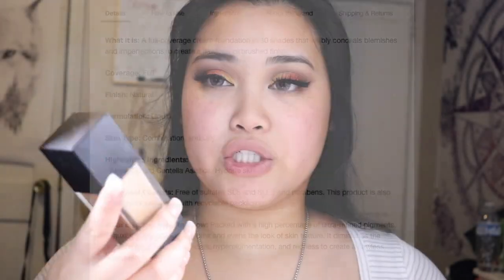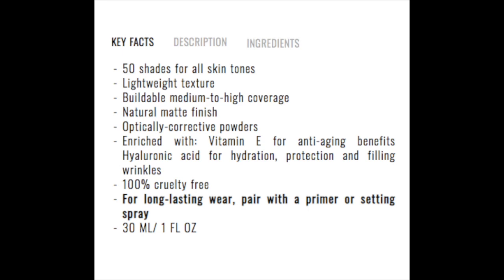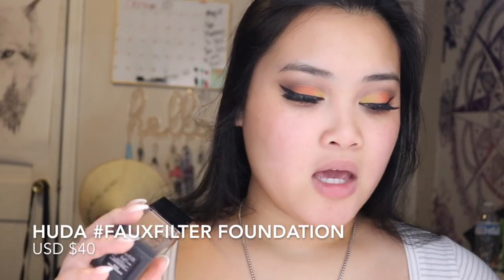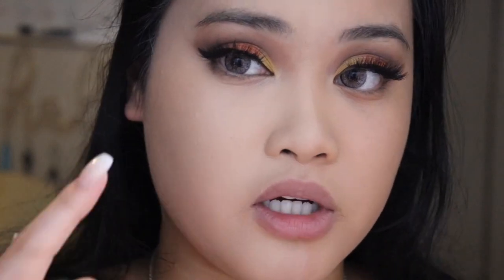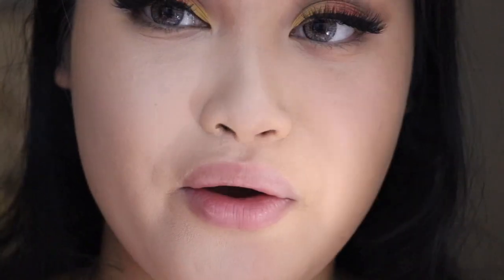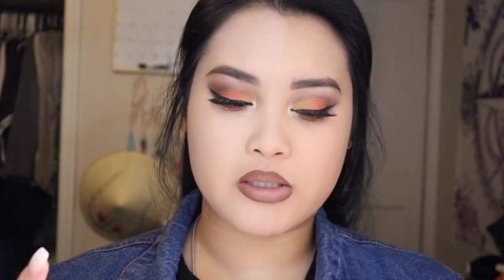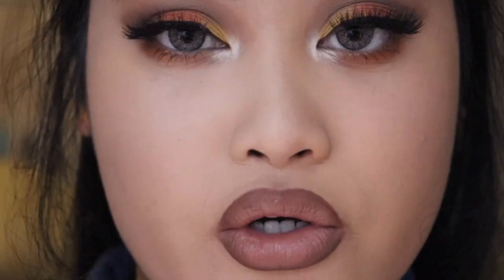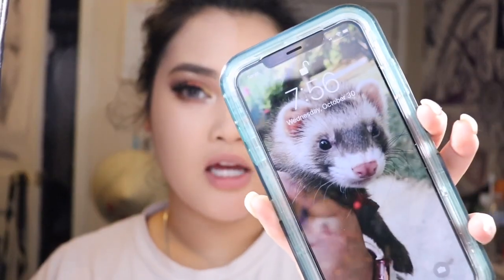Huda Beauty FAUXFILTER VS. Il Makiage Foundation REVIEW & Tested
Hey guys!!!

Thank you for tuning in today's video where I did a review of these high-end foundations! Both of these are my favorite but it comes down to which is the best one for you. I explained in full so I hope you enjoy!!